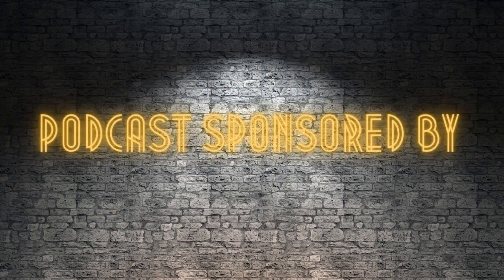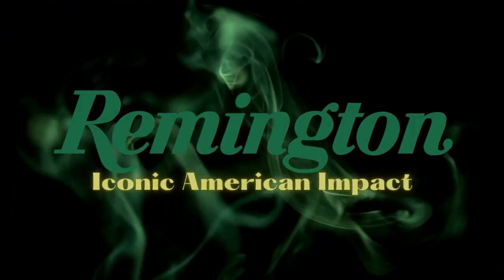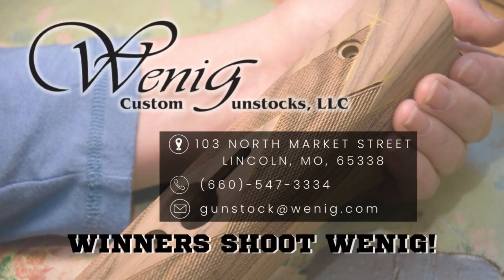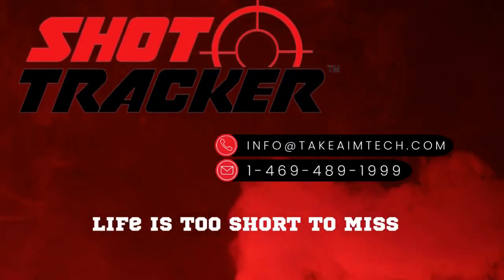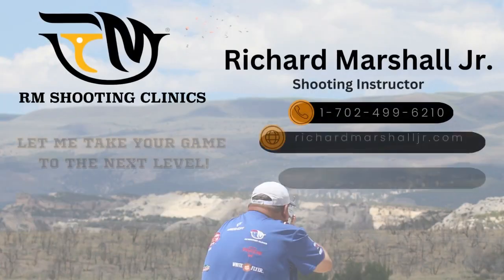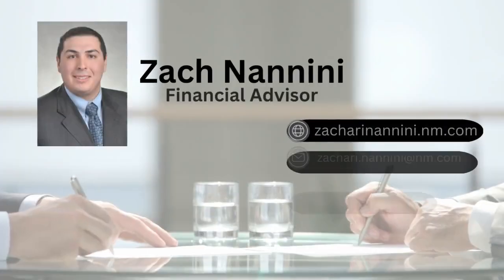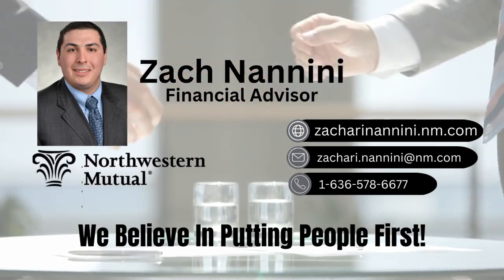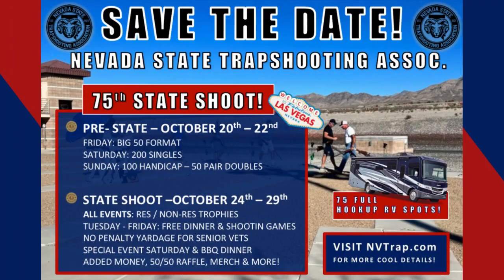Episode 028: Shot Tracker - Trapshooting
- Makers of the world famous Nitro 27 & STS shotgun shells!

- Email or Call Ricky for all your shotgun buying needs!

- Western USA Engineering, surveying, development and MORE!

- Get a coach on your barrel with this amazing tech!

- Where are you getting your Pillas?  Should be from the guys at Shotguns West!

- Winners shoot Wenig custom stocks!

- Let Ricky take your game to the next level!

- Get your finance, retirement and investments on point with Zach!

- Shoot your shot with ShotCo online marketing & production services.

Visit TrapTalkPodcast.com for all our links!

Thank you & Welcome to Trap Talk From the Back Fence - your ultimate destination for all things trapshooting! Our podcast series covers a wide range of topics related to the fascinating world of trapshooting, ensuring that both beginners and seasoned enthusiasts have access to valuable insights, tips, and discussions with the legends and our sports top shots!